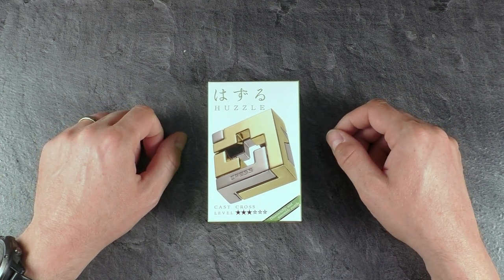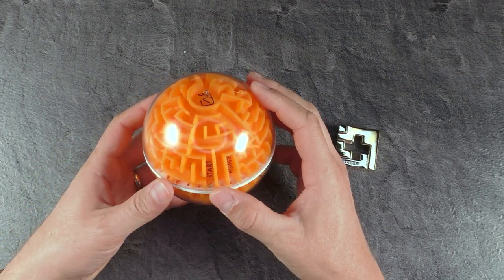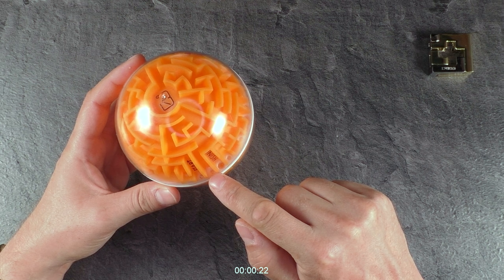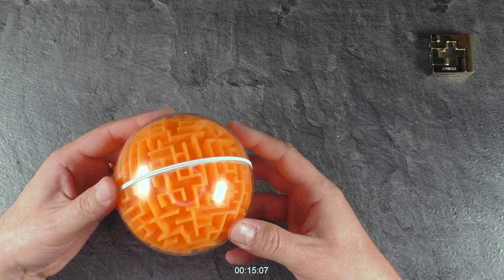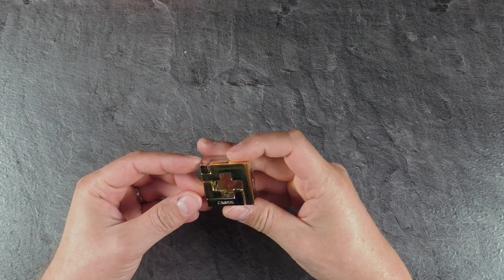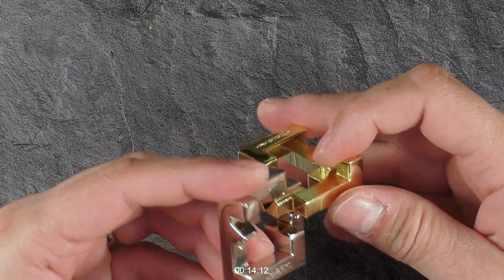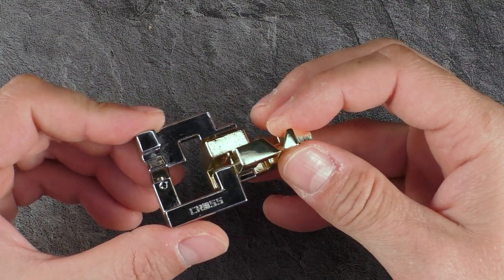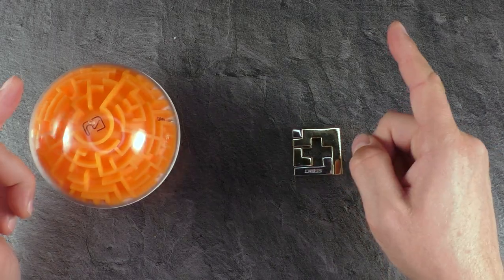The Beautiful Cross Puzzle - Solved and Explained!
00:00 Introduction
02:33 Solve the Amazeball
07:50 Solve the Hanayama Cross
09:33 Hanayama Cross Explained